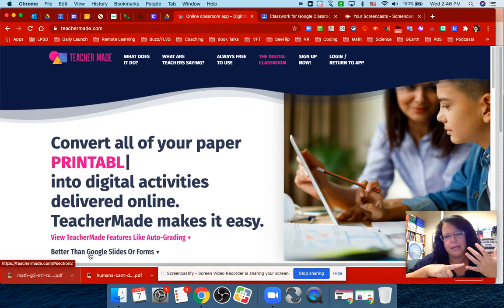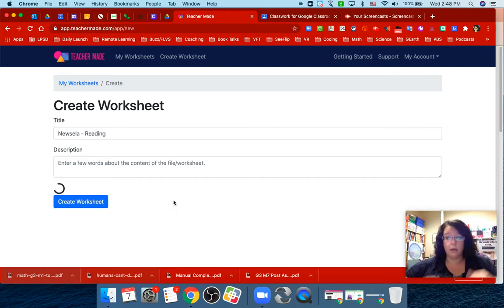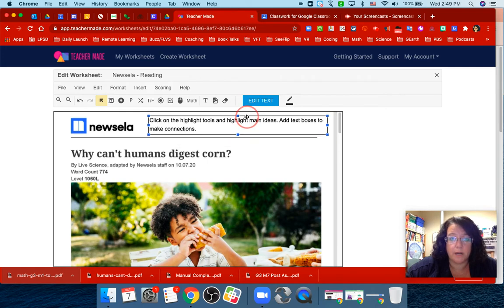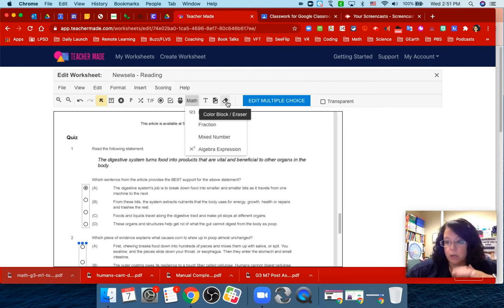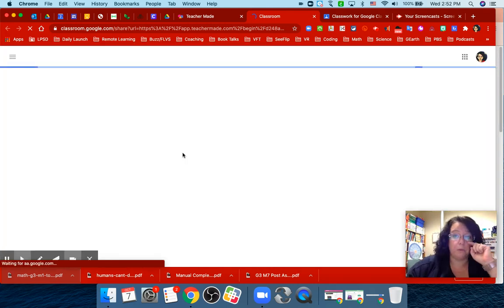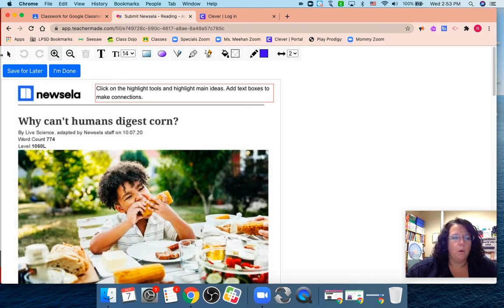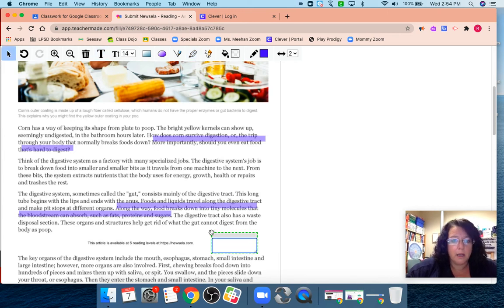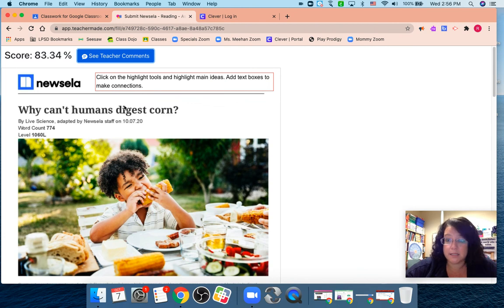Getting Started With TeacherMade - Turn Worksheets Into Digital Assignments